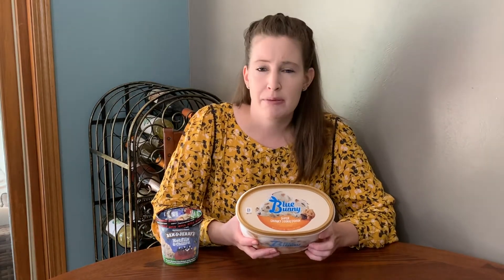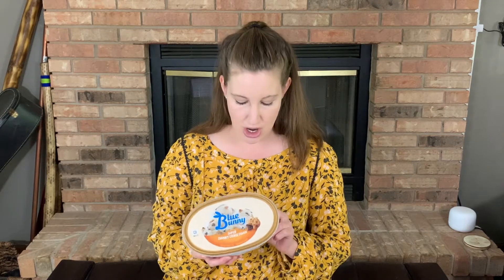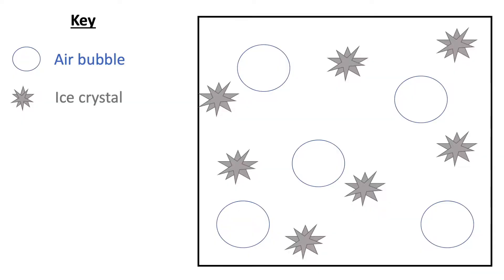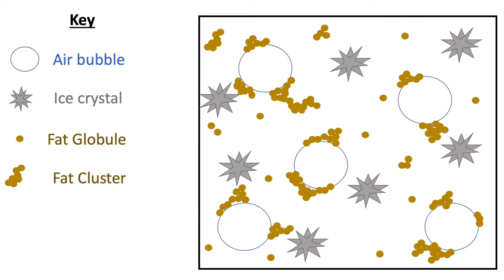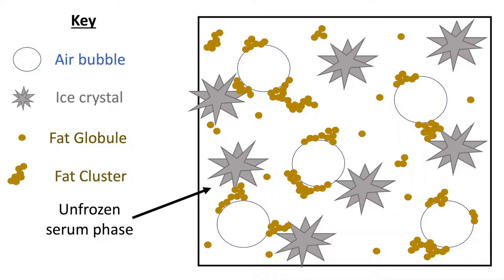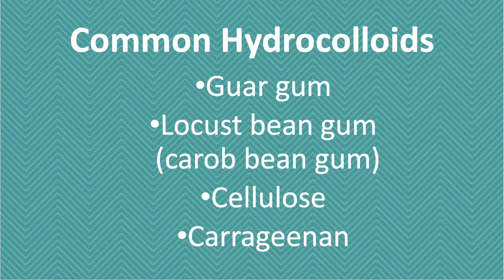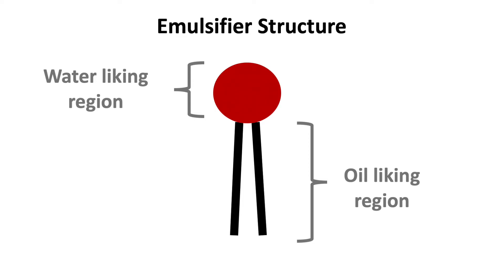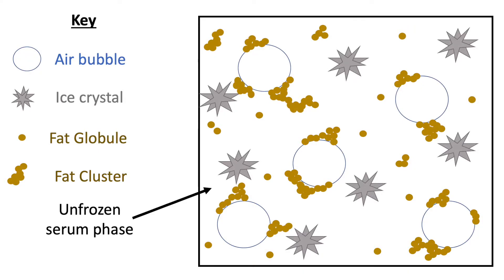WHAT'S IN MY ICE CREAM? From lecithin and mono/diglycerides to guar gum and carrageenan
If you've ever looked at the ingredient statement of ice cream, you know it can be a little overwhelming.

Not only is it LONG, but also contains ingredients you might be unfamiliar with. I'm talking about polysorbate 80, guar gum, cellulose, lecithin and so on.

So here's exactly why those ingredients are added.